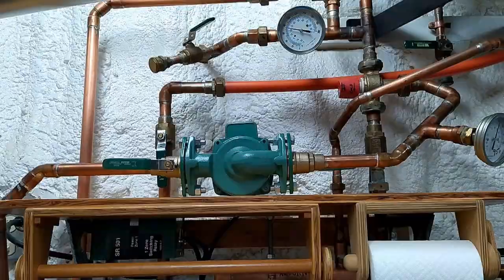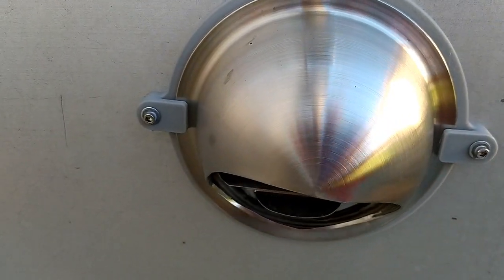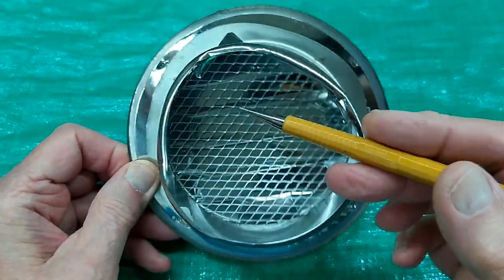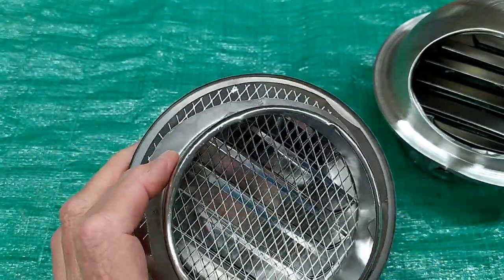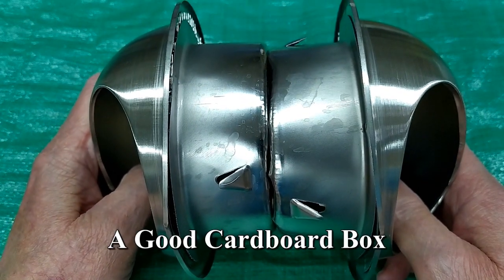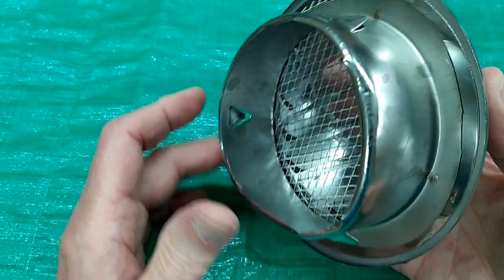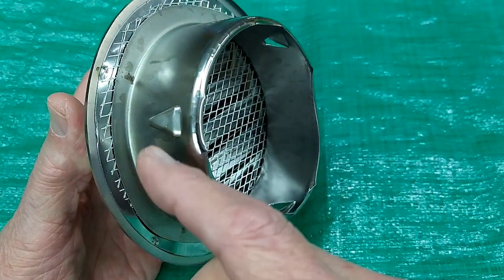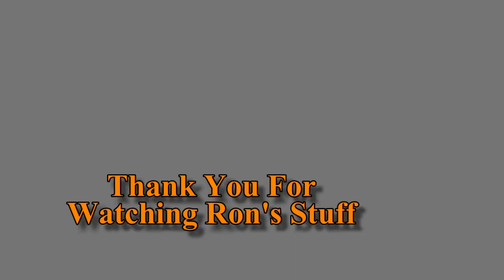Shop Radiant Heat Upgrade - Stainless Air Vents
After installing a new hot water heater for the radiant heat system in my shop, I needed to add combustion air vents in the insulated box containing the heater.

Note: There are two different versions of these vents...  full round opening and elliptical opening... and the sellers in China do not appear to know which one they are selling. These stainless steel vent are extremely thin and flimsy and are shipped from China with the worst packaging imaginable. Picture trying to ship an empty beer can from China in a plastic bag and expecting it to arrive undamaged.

I designed a mounting base (frame) to stiffen the vent base and to make it removable from the insulated box.